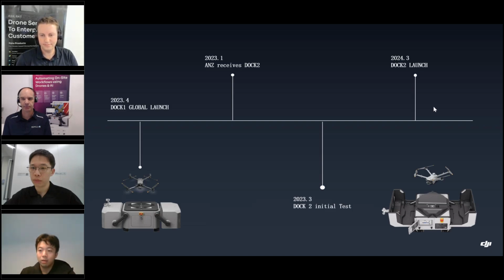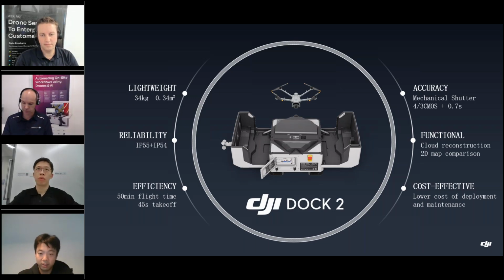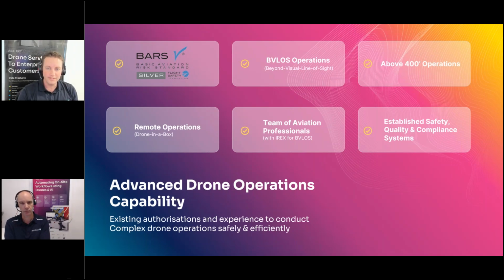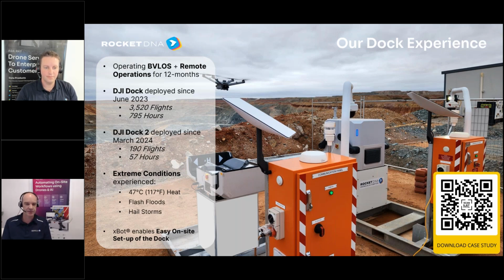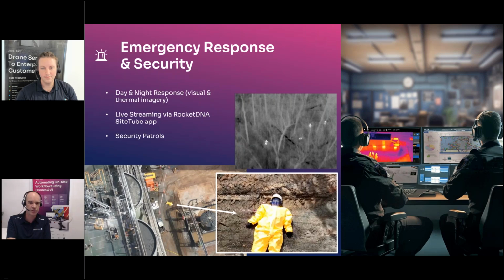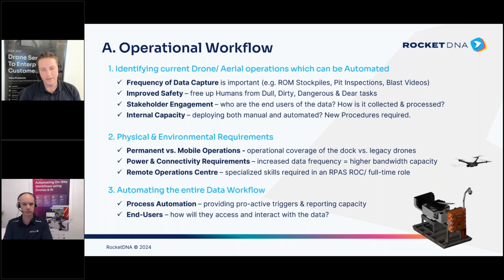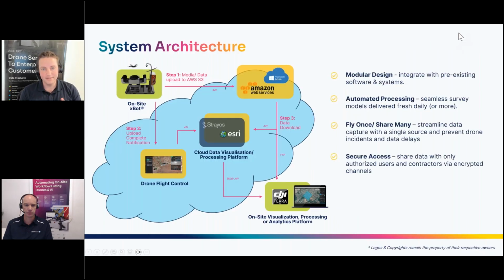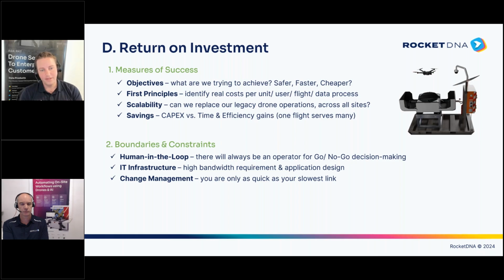Deploying Scalable Dock Operations in Mining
Join our webinar with RocketDNA to explore how DJI’s Dock 2 drone-in-a-box
solutions can revolutionize remote surveying, monitoring, and management of
mining sites. Learn about the latest advancements, practical applications, and
best practices for integrating these innovative systems into your operations.
Enhance safety, streamline surveying, and ensure environmental compliance.